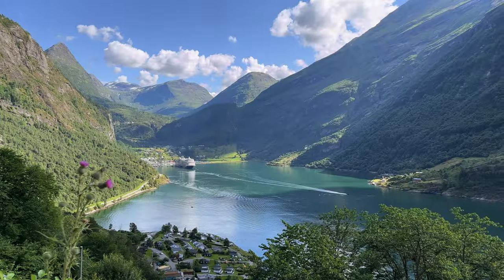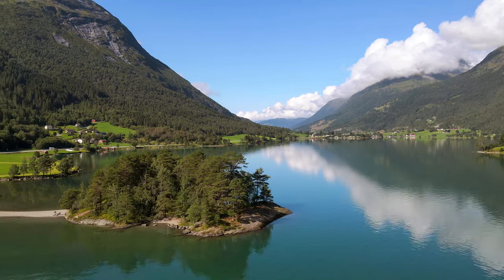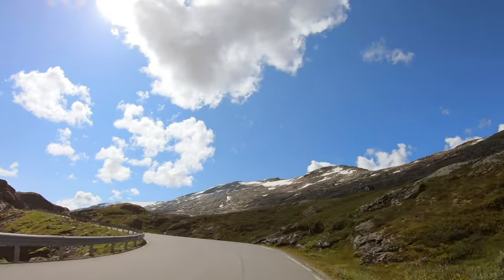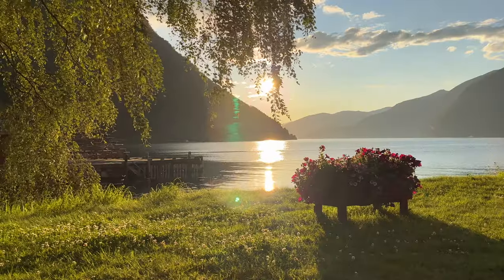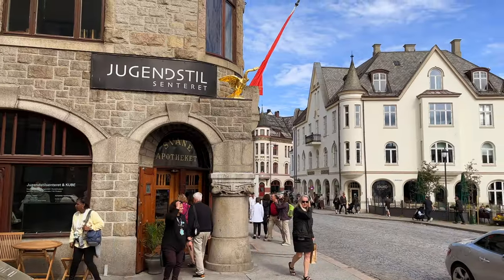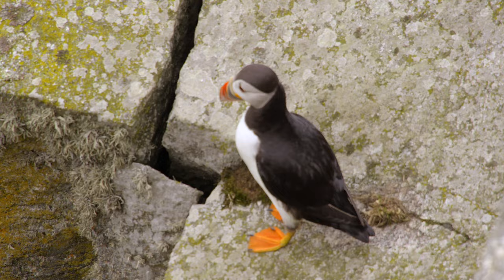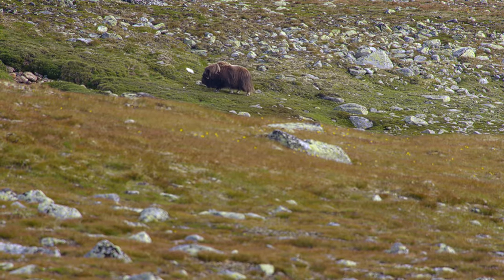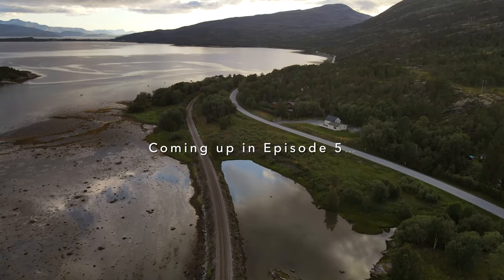GEIRANGER, TROLLSTIGEN AND PUFFINS | Norway Roadtrip [e4/6]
Norway - land of awe-inspiring fjords, dramatic mountain roads, exceptional wildlife, and stunningly beautiful islands. In this fourth episode of my 6-part Norway travel documentary series, I will take you to the most iconic must-see highlights of any trip to Norway. We head to the famous Geirangerfjord, take the shockingly steep Trollstigen mountain road, and strill through the lovely coastal town of Alesund, regularly declared by Norwegians as the country’s most beautiful town. Then, we will visit the country’s largest puffin colony on the island of Runde and head all the way to Dovrefjell National Park in the Eastern highlands to spot some of the few remaining wild Musk oxen in Europe. If you haven’t see the previous parts of my Norway documentary series, please make sure to check them out too.

00:00 Introduction
01:45 Perfect Morning in Olden and Driving to Briksdalsbreen Glacier
05:07 Driving the Picturesque Stryn Valley to Dispaholmen
08:32 Spectacular Mountain Drive to Geiranger / Djupvatnet Glacier Lake
11:15 Best Views on Geiranger at Dasnibba Viewpoint
12:33 A Perfect Day at Geirangerfjord
16:29 Sunset at the Shores of Norddalsfjorden
18:05 Trollstigen - The Craziest Mountain Road in Europe
21:11 Alesund - Norway's Most Beautiful Town
23:01 Eagles and Puffins on Runde Island
28:36 Driving to the Eastern Highlands
32:03 The Wild Musk Oxen of Dovrefjell National Park
35:33 Trondheim - Gateway to Norway's Arctic North

If you enjoy this Norway travel video please hit the 'Like' button and subscribe to my channel for my new travel videos, best places for travel and travel vlogs on many amazing travel destinations.